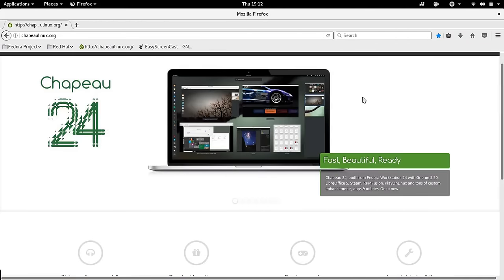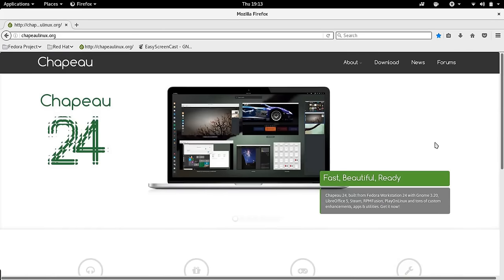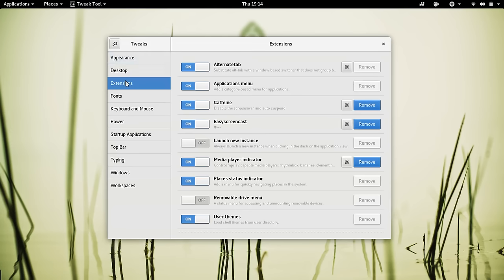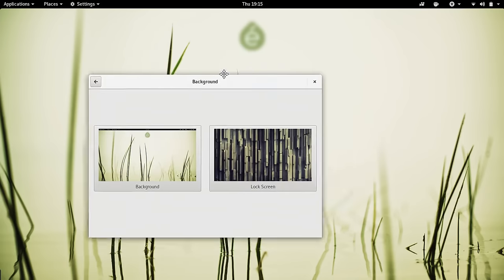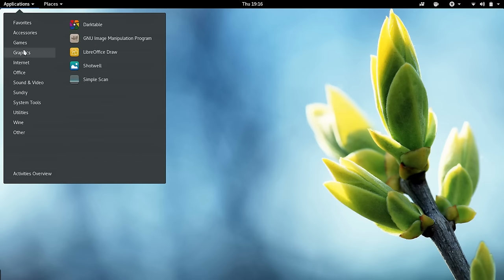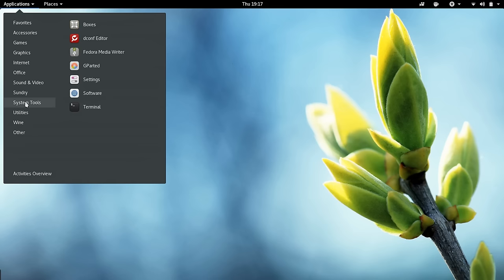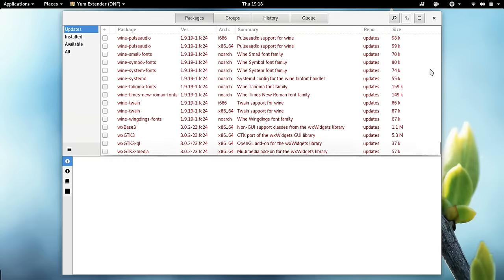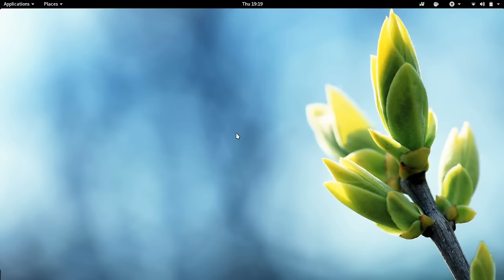Chapeau Linux 24 - A Classy Fedora Spin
In this video we take a look at a really classy Fedora spin that has all the right software pre-installed to make the Fedora experience easier for the most part. I am pretty impressed with this distro.